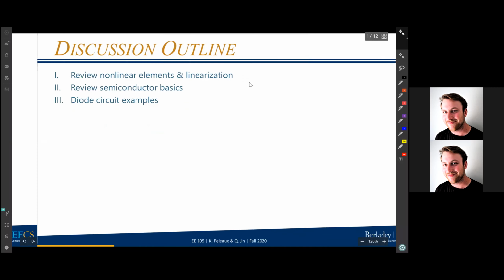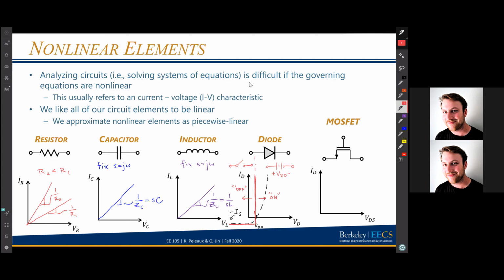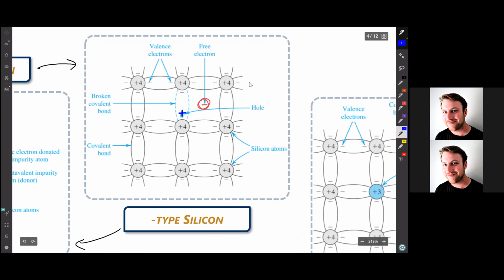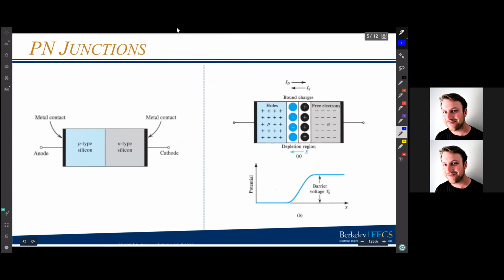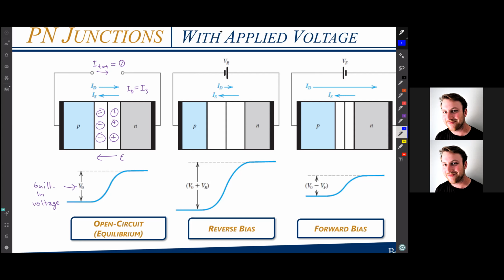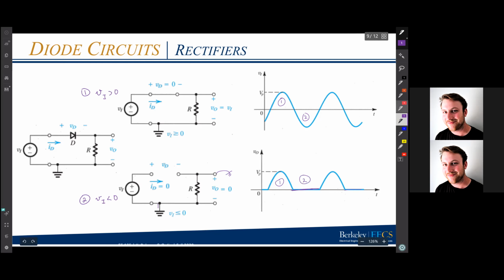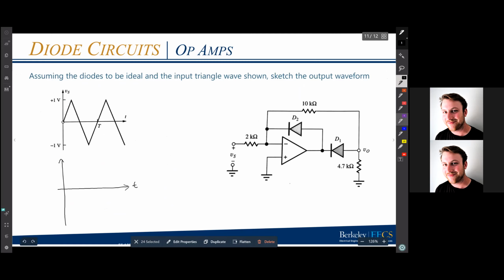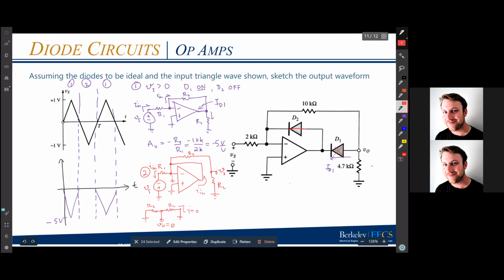EE 105 | Discussion 5 | Fall 2020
Recorded 2nd October 2020